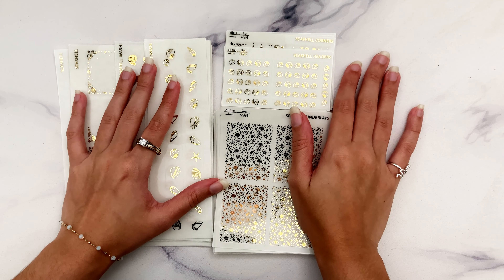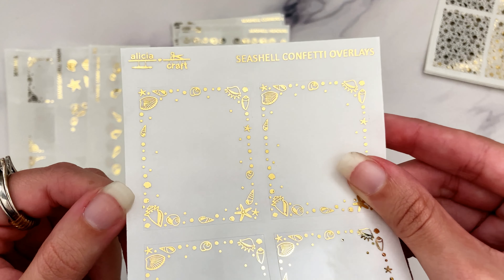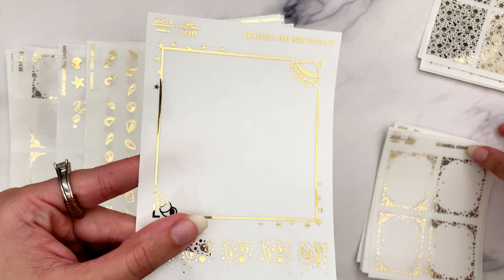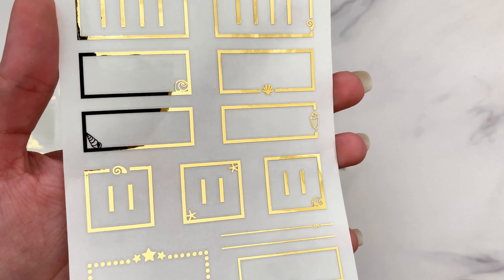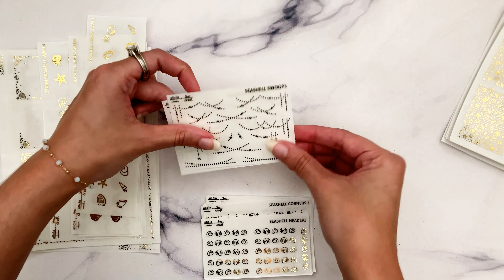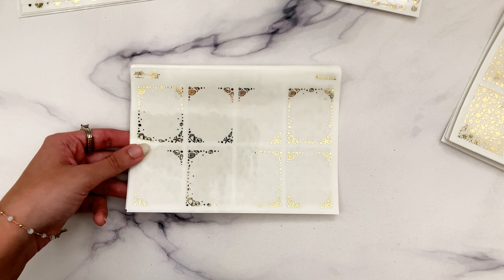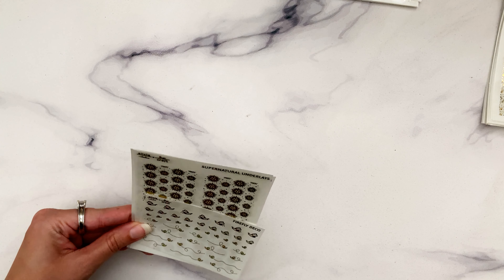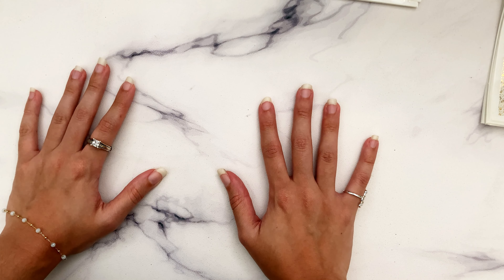New Releases | Seashell Collection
Sticker Notes //
Loved this set more than I thought! Can't wait to bring this into some summer spreads.

~ Pens: Pilot G-2 .38 and Uniball Signo .38
~ Phone (for recording): iPhone SE 2
~ Microphone: Blue Snowball